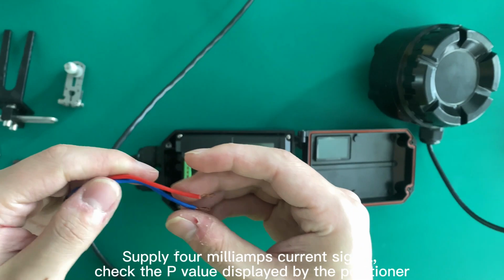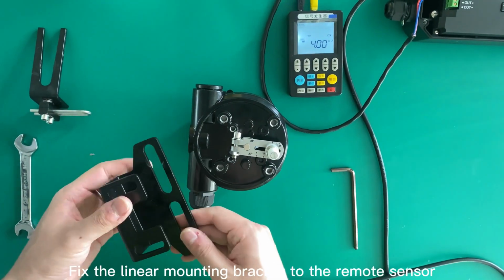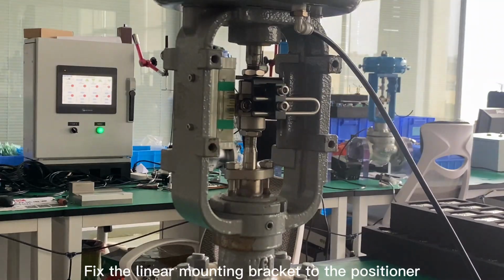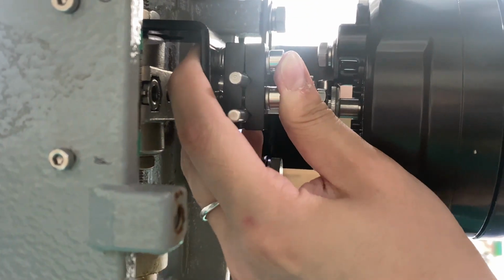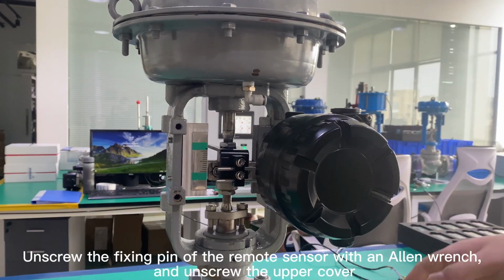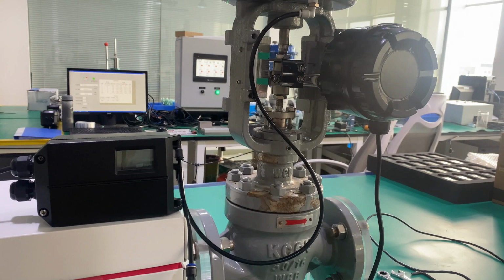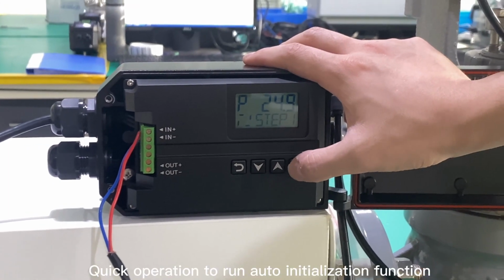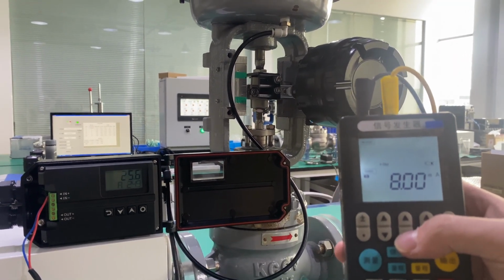IP6000 Smart Valve Positioner Remote Linear Version Mounting and Calibrating Guide